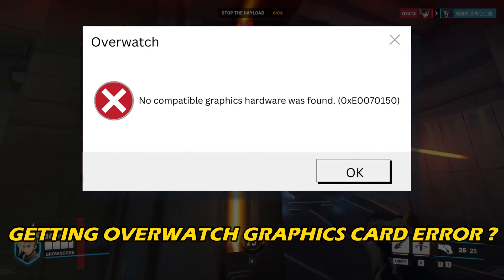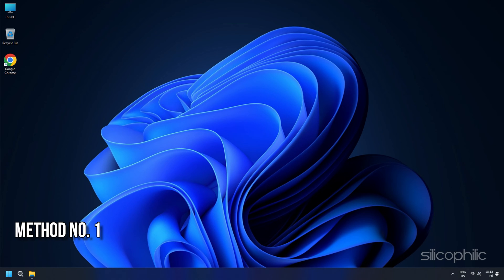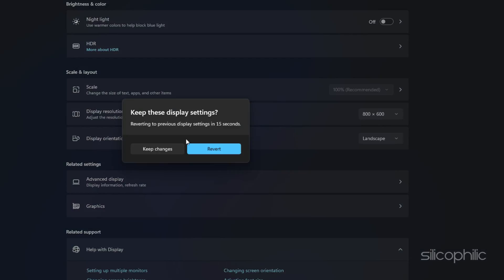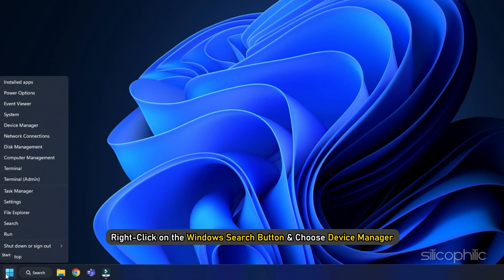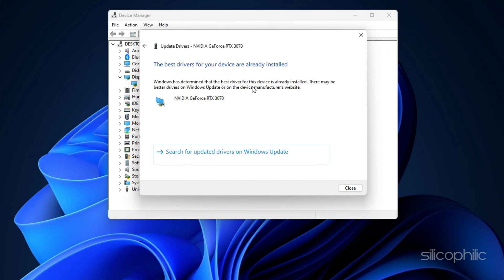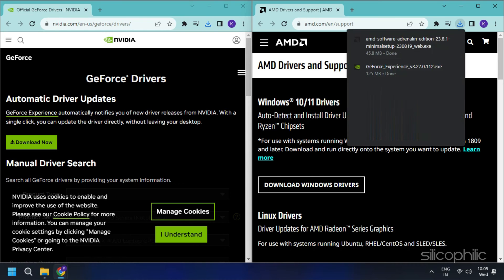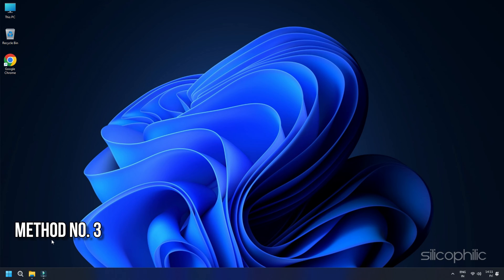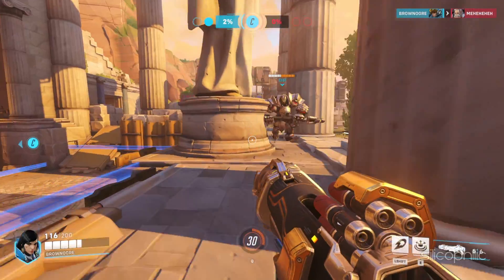Fix Overwatch GRAPHICS CARD Error | No Compatible GRAPHICS HARDWARE Was Found Error [100% SOLVED]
Are you getting a No compatible graphics hardware was found error or an Overwatch graphics card error? Are you looking for a way to solve this error? Don't worry; in this video, we will show how to solve this error. Keep watching this video at the end.

"Overwatch" is a team-based first-person shooter game developed and published by Blizzard Entertainment. It was officially released on May 24, 2016, for Microsoft Windows, PlayStation 4, and Xbox One. The game later became available on the Nintendo Switch as well. "Overwatch" stands out in the crowded shooter genre due to its emphasis on team-based gameplay, diverse cast of heroes, and vibrant, stylized visuals.

Gameplay:
"Overwatch" is a team-based multiplayer game where players work together in two teams of six, selecting characters known as "heroes" from a roster of 32 (as of my knowledge cutoff in January 2022). These heroes are divided into three main categories: Damage, Tank, and Support. Each hero has unique abilities and weapons, contributing to specific roles within the team.

The game features various maps set in different locations around the world. The objective varies depending on the game mode, which includes Assault, Escort, Hybrid, and Control maps. Teams must coordinate their efforts to complete objectives or prevent the opposing team from doing so.

Heroes:
The diverse cast of heroes in "Overwatch" includes characters with different nationalities, backgrounds, and abilities. Heroes fall into specific roles, and players can switch heroes during a match to adapt to changing situations. Each hero has a primary weapon, a set of abilities, and an ultimate ability that charges over time or through in-game actions.

Role Categories:

Damage (DPS): These heroes specialize in dealing damage to the opposing team. They are typically fragile but deal high amounts of damage.

Tank: Tanks have high health pools and are designed to absorb damage, create space for their team, and disrupt the enemy.

Support: Support heroes focus on healing and providing utility to their teammates. They play a crucial role in sustaining the team and enabling offensive pushes.

Updates and Events:
"Overwatch" has a dynamic update system, with Blizzard regularly releasing new content, balancing changes, and seasonal events. Seasonal events often include limited-time game modes, cosmetic items, and themed maps.

Competitive Play:
"Overwatch" has a competitive mode where players can participate in ranked matches to climb the ladder and showcase their skills. The competitive scene has gained popularity with professional esports leagues, tournaments, and championships.

Graphics and Design:
The game features a colorful and stylized art design, with visually distinct maps and characters. The design choice sets "Overwatch" apart from more realistic-looking shooters.

Overall, "Overwatch" has gained a large and dedicated player base, thanks to its engaging gameplay, diverse heroes, and continuous support from Blizzard Entertainment.

Timestamps:
00:00 Intro
00:16 Method No. 1
00:44 Method No. 2
01:42 Method No. 3